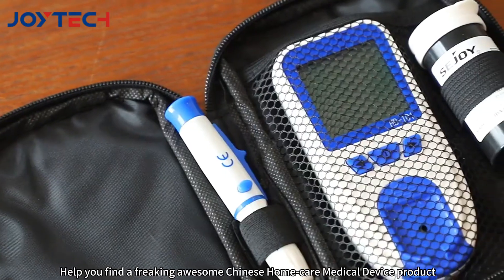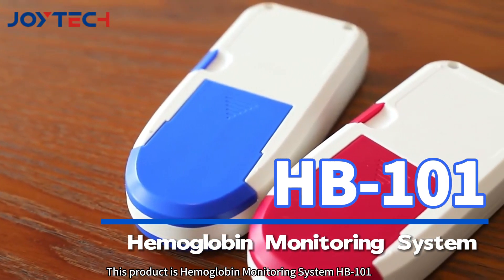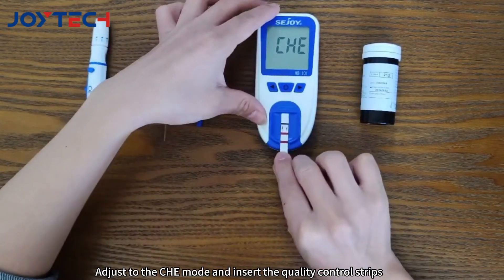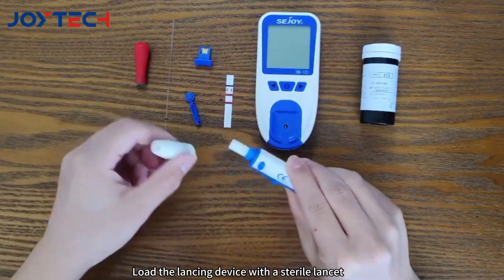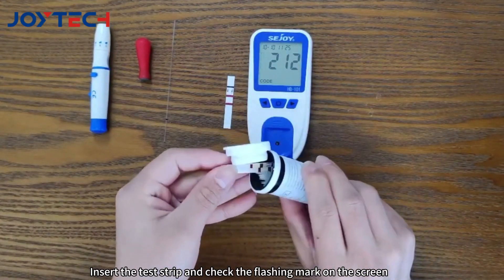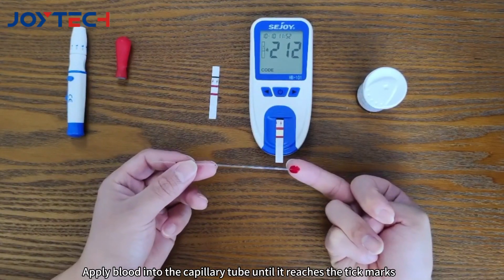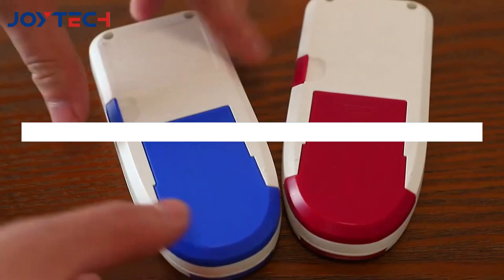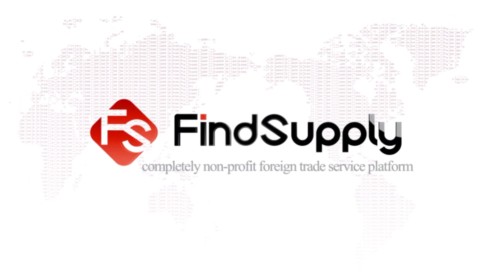How to Monitor Hemoglobin Levels with the HB-101 System | FindSupply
Hemoglobin Monitoring System HB-101, ensure accurate results with a simple testing process. View more about Hemoglobin Monitoring System，please

Products Introduction：
Track your blood health accurately and effortlessly with our advanced monitoring technology.
Accurately track your hemoglobin levels and stay informed about your overall well-being. Our user-friendly system provides quick and reliable results, empowering you to make informed decisions about your health.